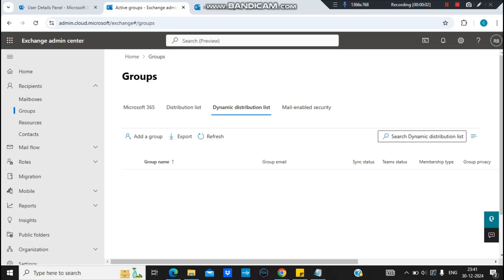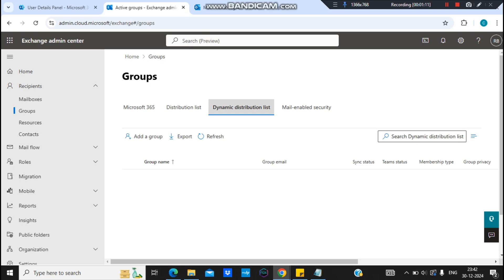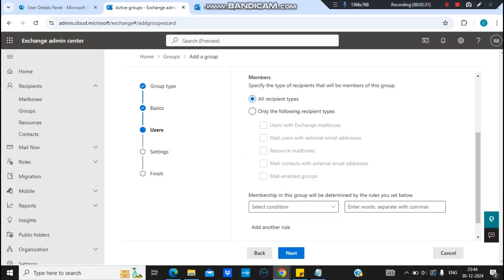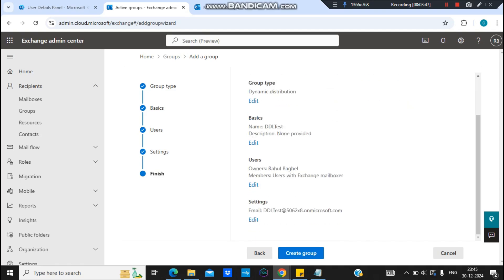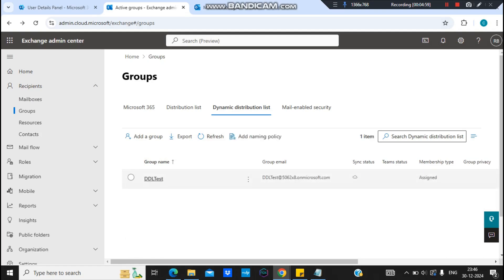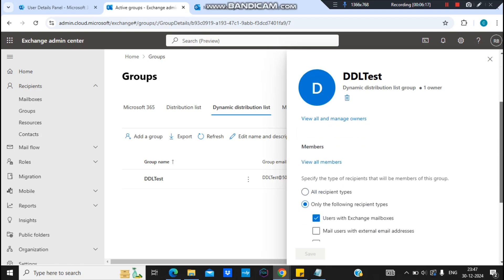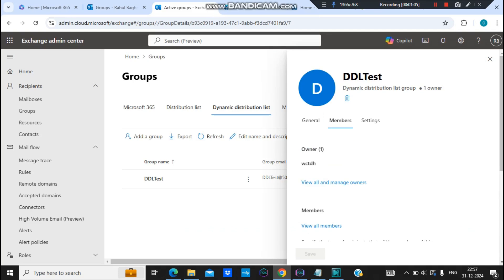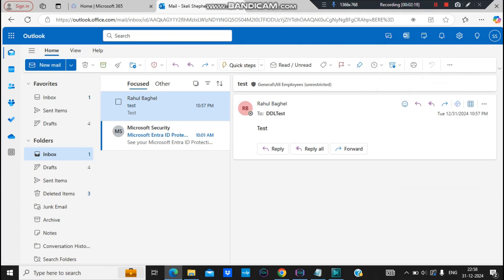14. Manage Dynamic Distribution Group to a Microsoft 365 Group | Exchange Online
Hello Guys,

I am a M365 Consultant and have good experience with SharePoint, OneDrive, Exchange, Teams and want to share my knowledge & Experience with everyone.